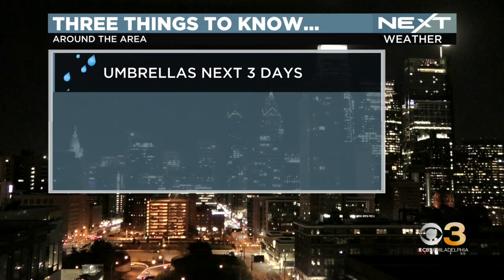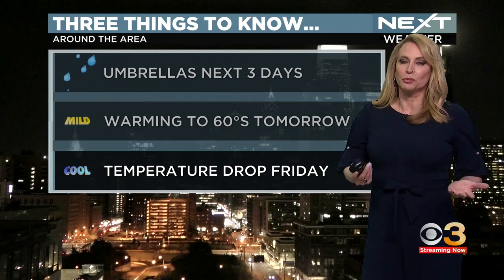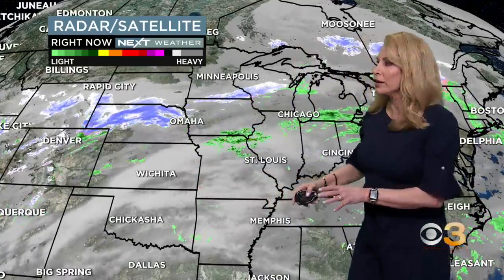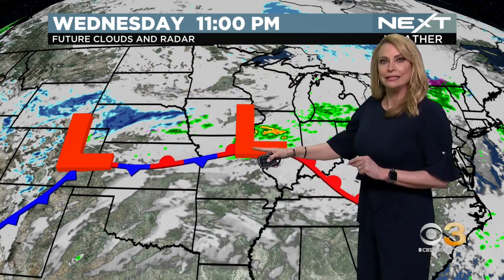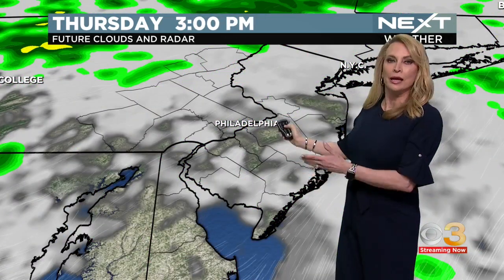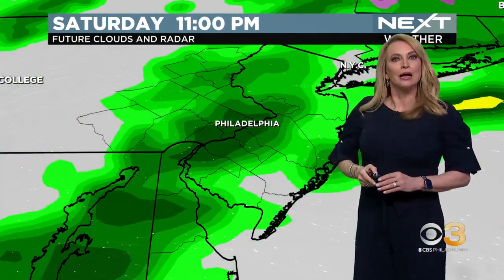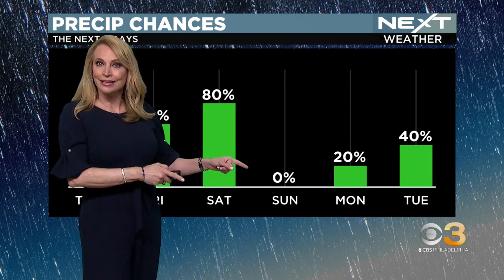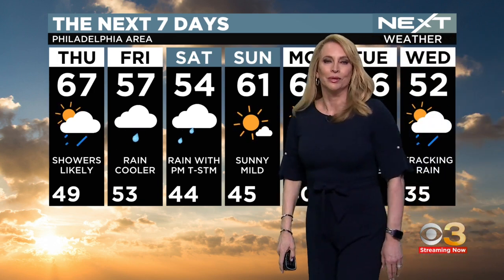NEXT Weather: Warm again Thursday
Tammie Souza reports.